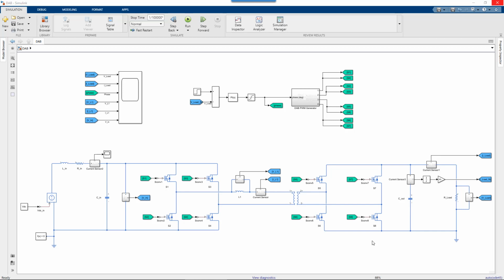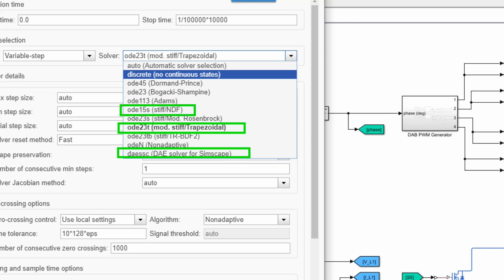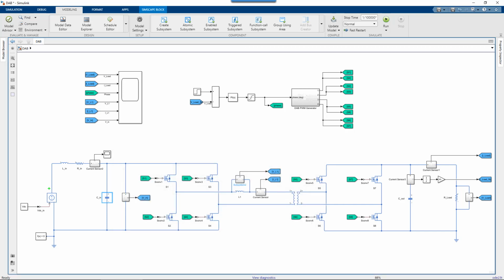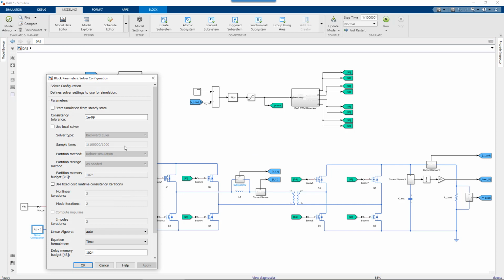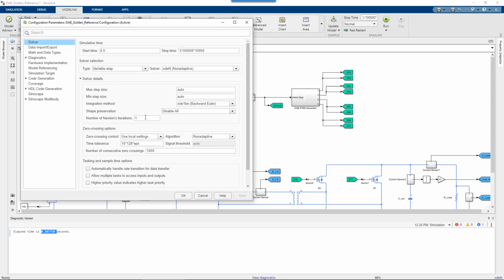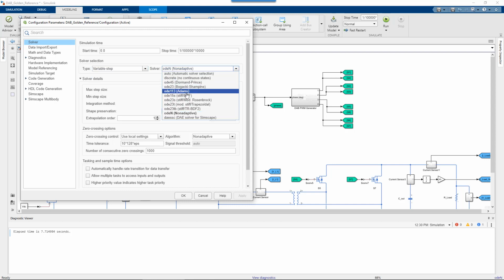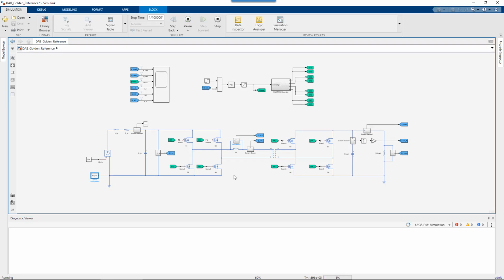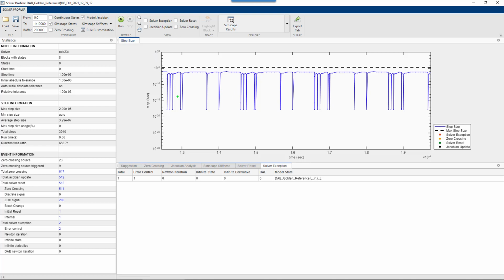Simscape Electrical: Solver Settings - Best Practices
Focuses on actions you can take in selecting your solver settings.